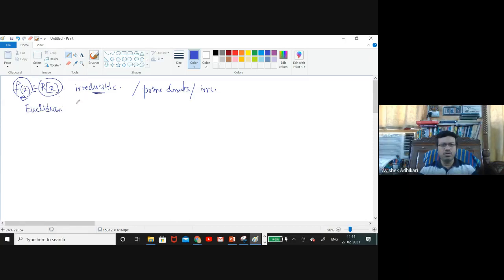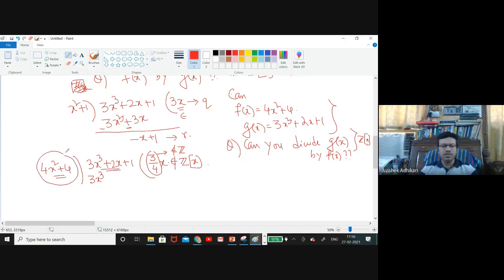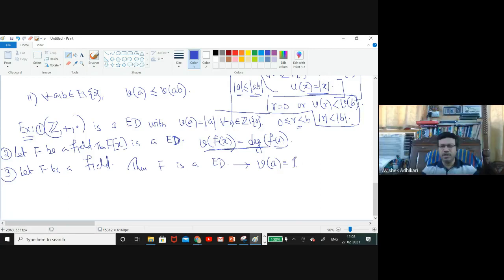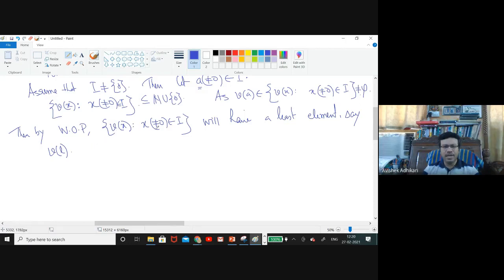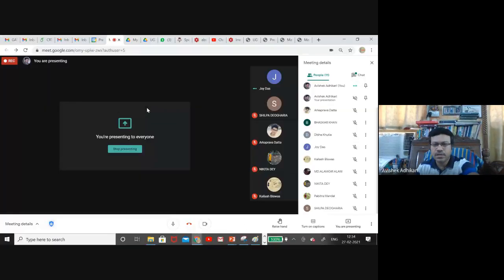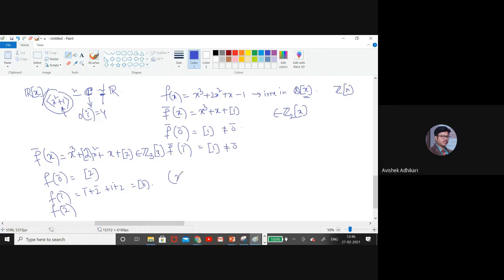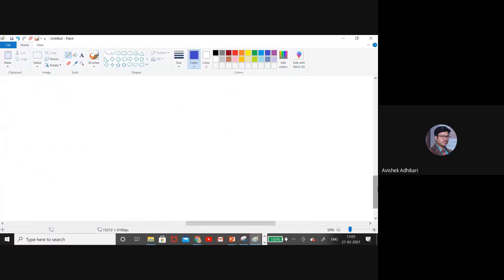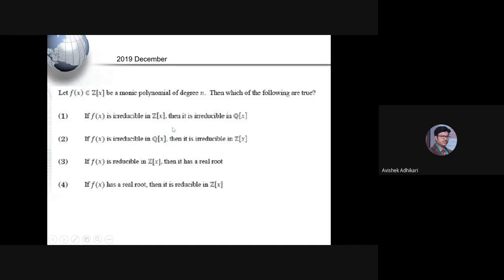Class 8: Introduction to Ring Theory by Dr Avishek Adhikari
This class is very important from the view point of the competitive examinations. In this class we discuss various methods that help us to check whether a given polynomial is irreducible or not in a specific polynomial ring. We also discuss about Euclidean Domain (ED) and its relation with PID and UFD. Finally we solve few interesting problems that were asked in NET and GATE examinations.